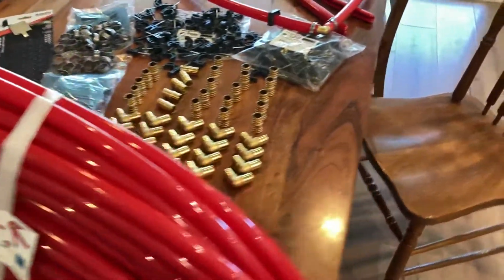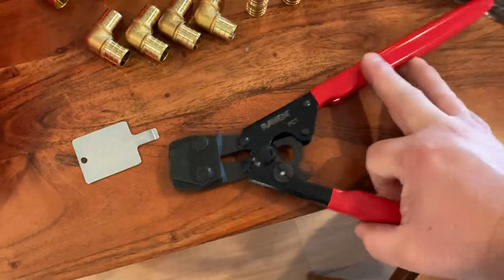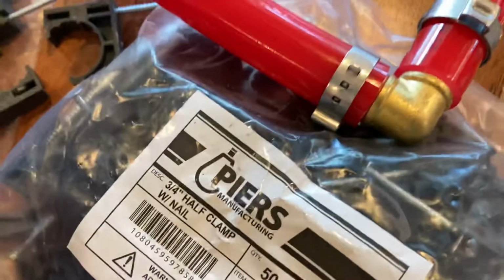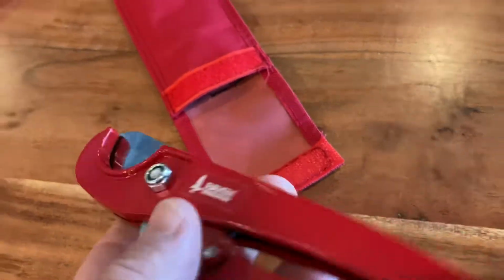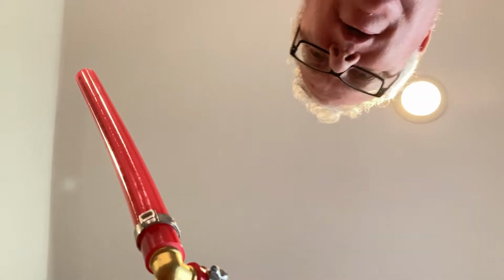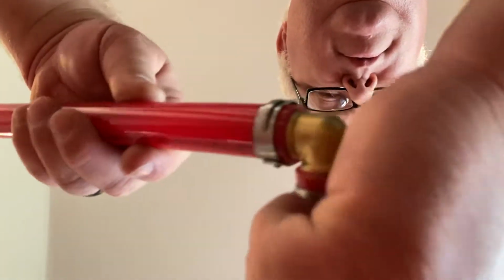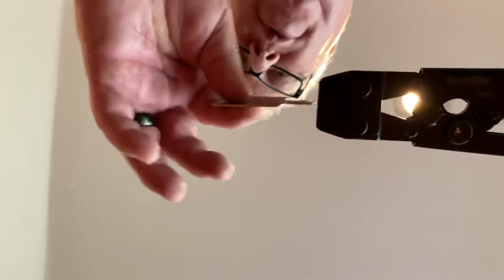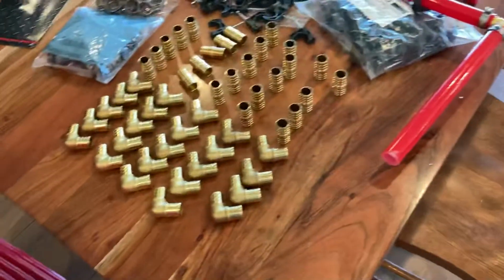Plumbers Choice PEX All In One Kit 500’ Oxygen Barrier 3/4”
Everything needed in a single order, this kit is convenient! 500’ of ¾” Oxygen Barrier red tubing is perfect for in-slab radiant heat in a sealed system. The elbows and couplings are lead-free brass, and the crimp rings are stainless. Add in hangers, a tubing cutter and a crimper, it’s a perfect way to make sure all components are compatible.

The crimper will do all the typical residential sizes (⅜”, ½”, ⅝”, ¾” and 1”), and the cutter is also compatible with anything ¾” or smaller, so the tools will be useful for many projects to come.

Note that oxygen barrier tubing is for non-potable applications only, and I suspect that may have something to do with the chemical it’s treated with to give the oxygen barrier not allowing the PEX to off-gas. My roll was delivered in the black plastic shrink wrap, wrapped again in bubble wrap, and again shrink wrapped, and I don’t have excess chemical odor once unwrapped, FYI. It’s not going to make your work area stinky prior to installation.

The included crimper works as expected, and comes with the calibration gauge to ensure I’m getting a full crimp. I am not a point in the project to pressure test anything, but I don’t imagine there would be a problem.

Great kit, everything included, and the extra parts that will inevitably be left over will be awesome to have on hand.